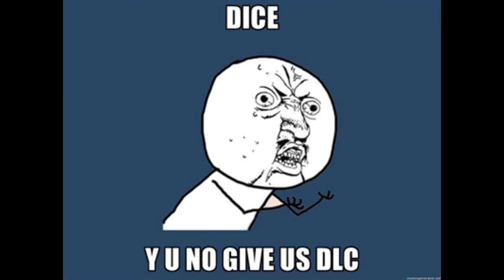Battlefield 3 Close Quarters Update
Just a update guys.